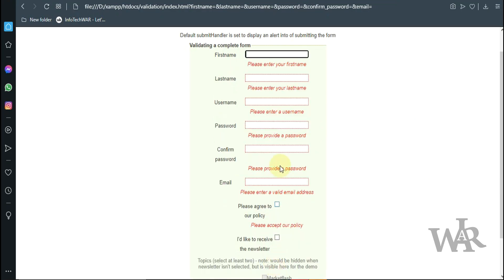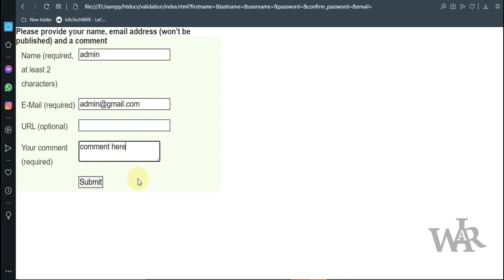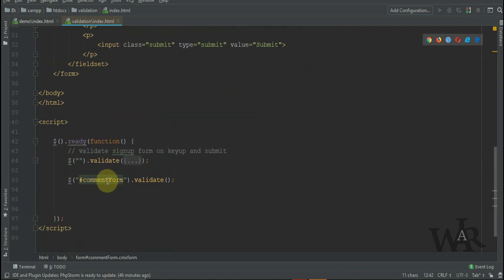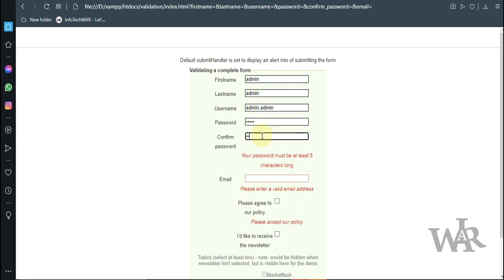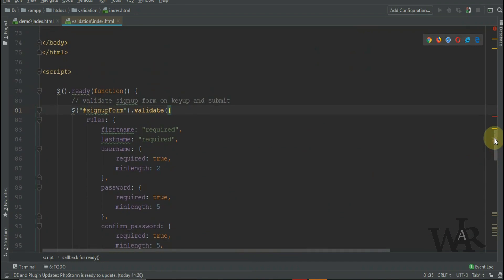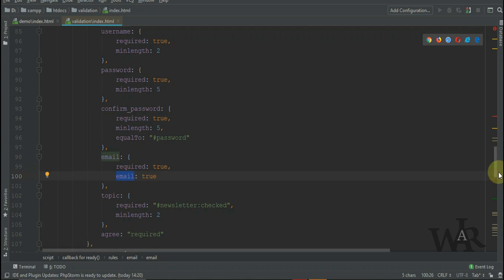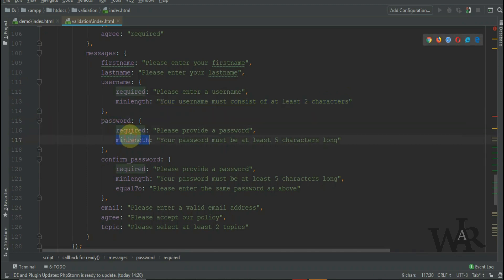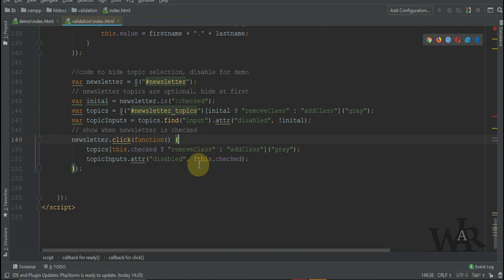jQuery Validation Plugin - How to customize jQuery validations 2022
This video teaches you to use the jQuery Validation Plugin for a comment form and a sign-up form. Learn additional validation methods and to create your own jQuery Validation method, and finally how to localize messages.

You will learn how to use jquery validations and how to customize validations messages

Python Crash Course: A Hands-On, Project-Based Introduction to Programming, Kindle Edition
The Self-Taught Programmer: The Definitive Guide to Programming Professionally Kindle Edition
Algorithms to Live By: The Computer Science of Human Decisions Audible Logo Audible Audiobook – Unabridged
Software Engineering at Google: Lessons Learned from Programming Over Time 1st Edition